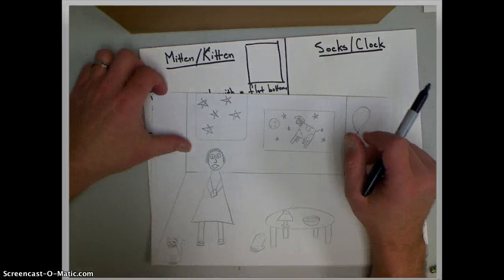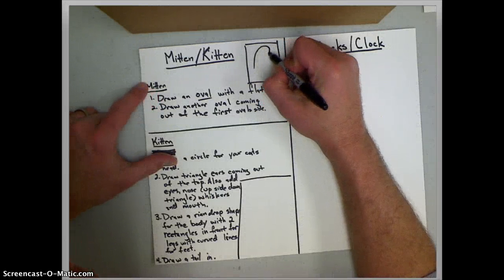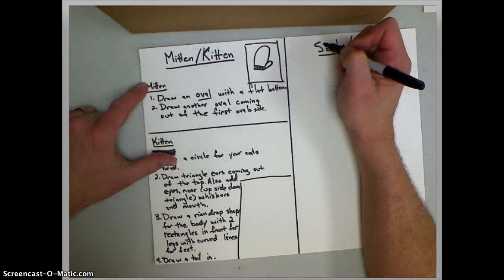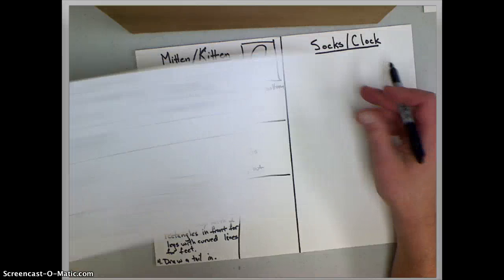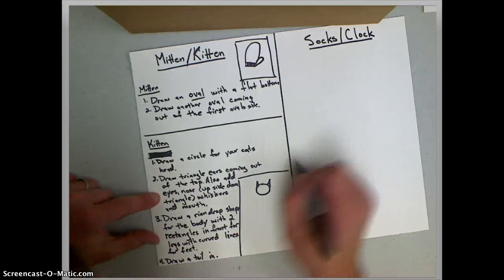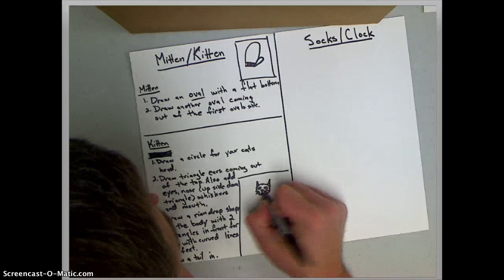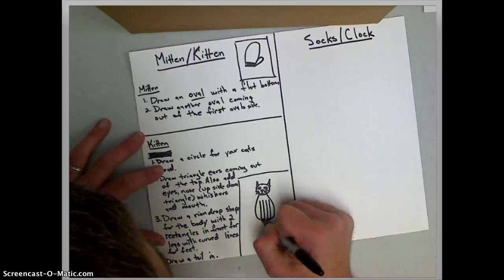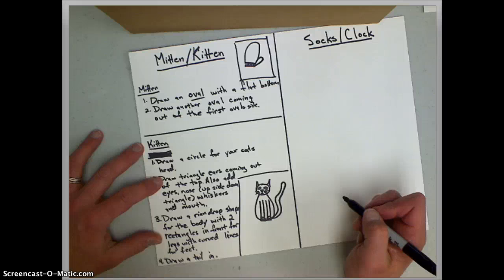Good Night Moon Mitten and Kitten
Learn how to draw a Mitten and Kitten for your Good Night Moon Picture.